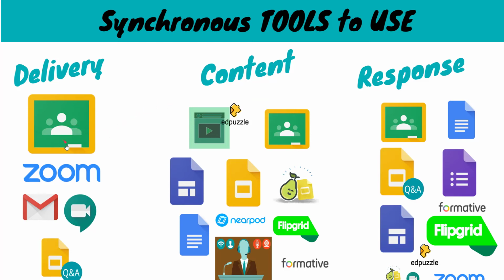Remote Teaching Tips 03: Synchronous Tools to Use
The tools to use for Synchronous learning can be chunked into Delivery, Content, and Responses.  Use the slide deck to get all of the links. Slide deck